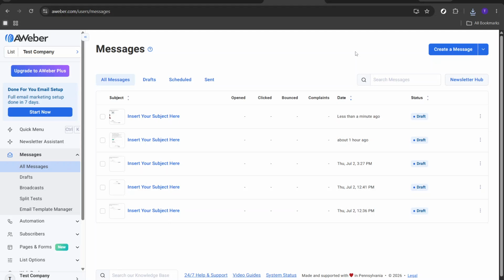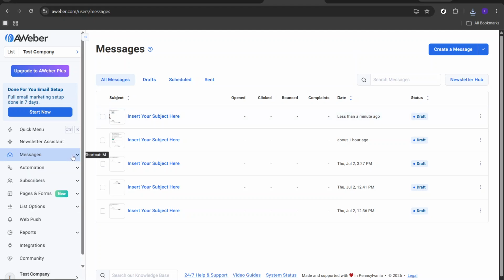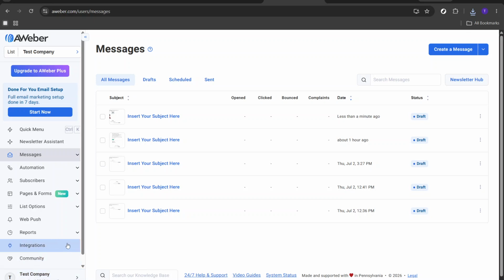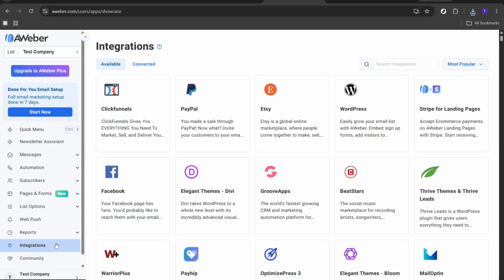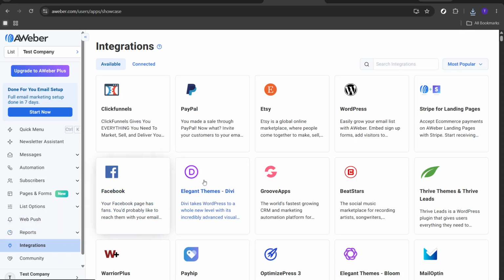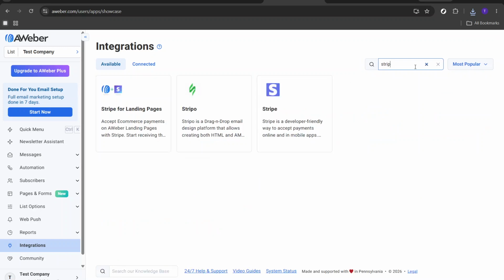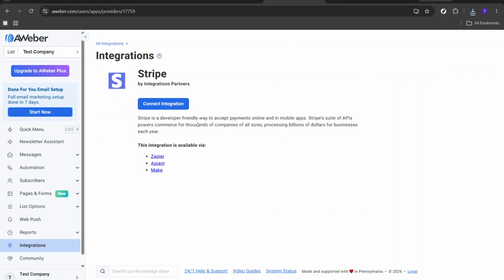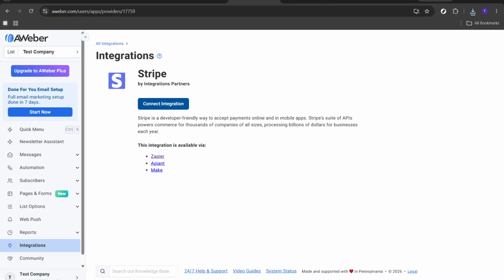How To Remove Stripe From AWeber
In this video we cover: how to disconnect remove stripe from aweber, how to unlink stripe from aweber, remove stripe from aweber, how to remove 3rd party apps from instagram, how to remove third party apps from instagram, delete stripe from aweber settings, aweber stripe removal tutorial, how to remove instagram shadow ban, how to mark invoice as paid in stripe, how to add paypal to aweber, how to use aweber landing page, how to create a landing page with aweber, how to cancel your aweber account, how to connect stripe to pabbly connect